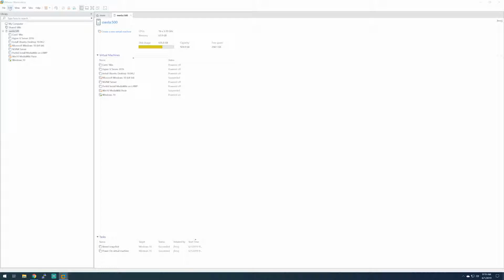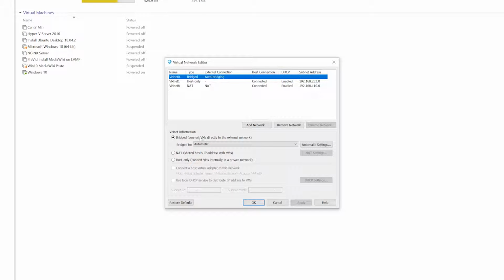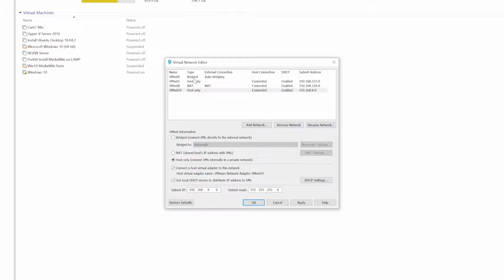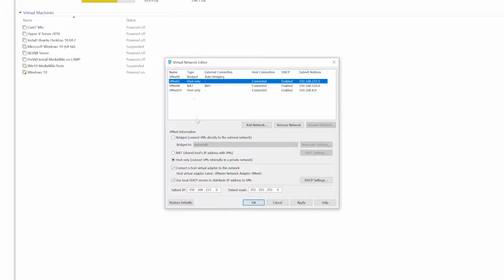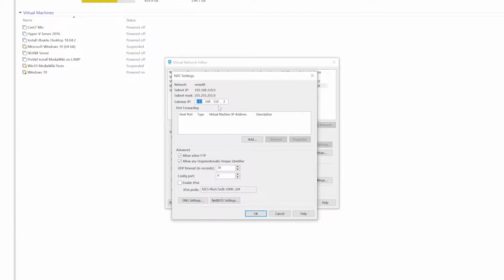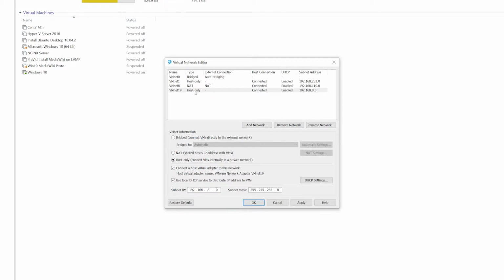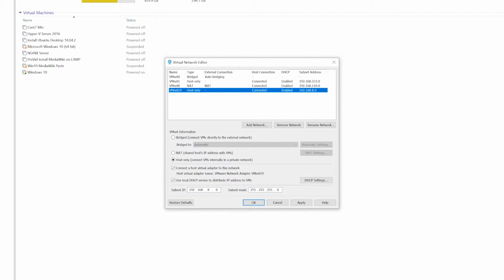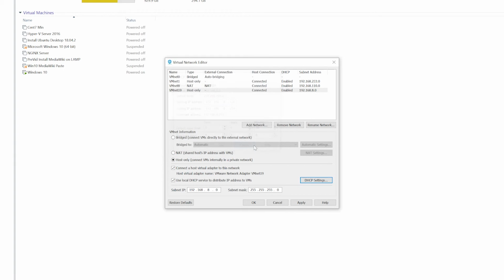Setup Virtual Network in VMWare Workstation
This video covers how to create a Virtual Network on VMWare Workstation. Both NAT and Host-Only networks.